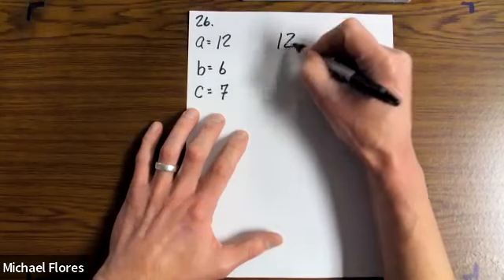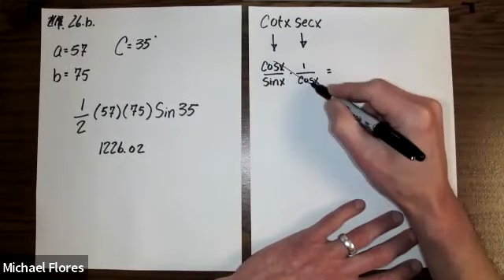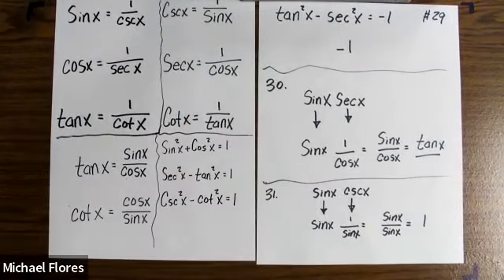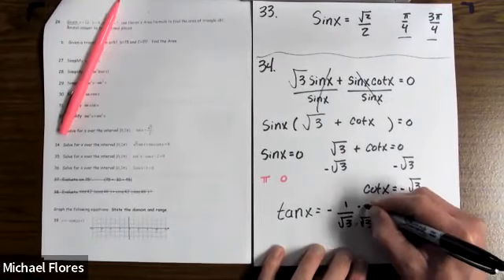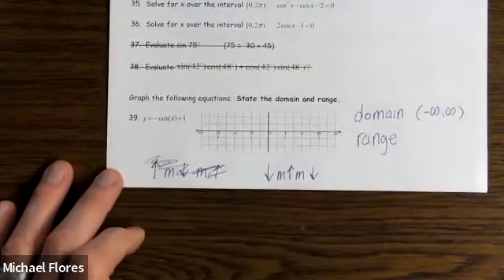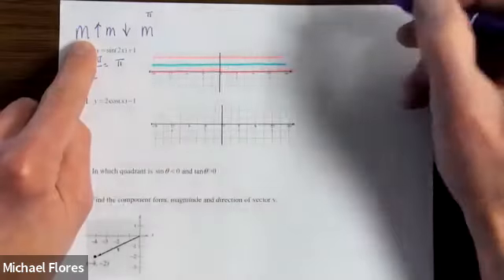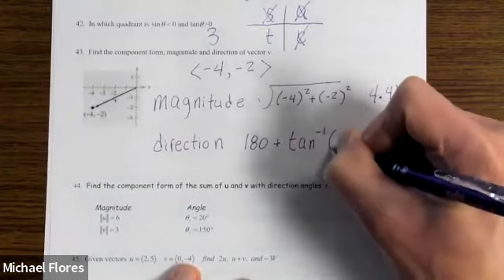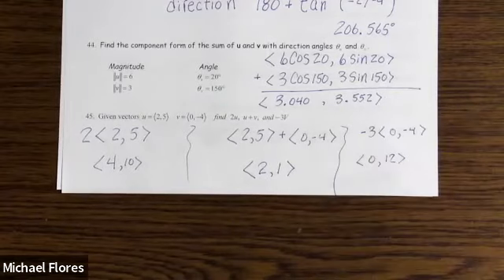fall review page five and six